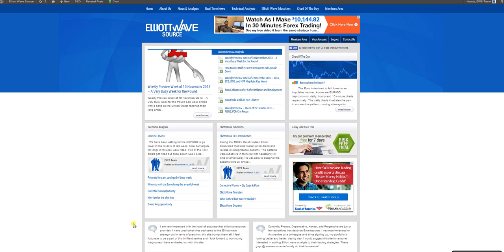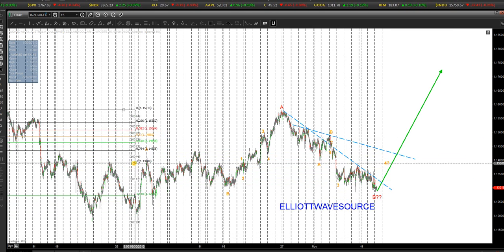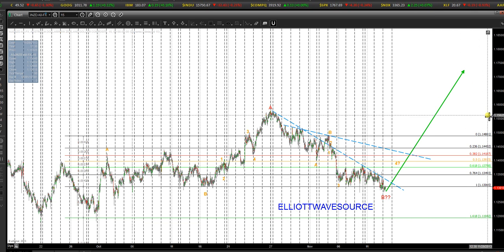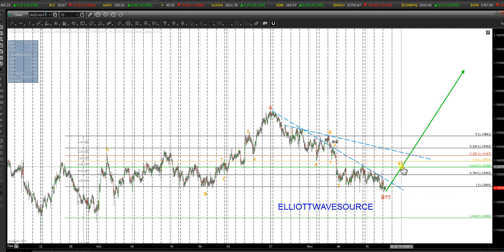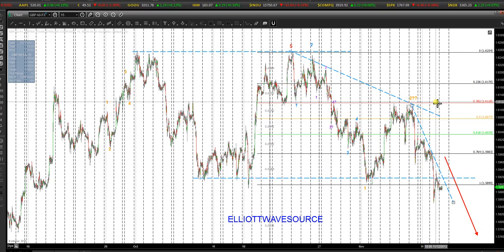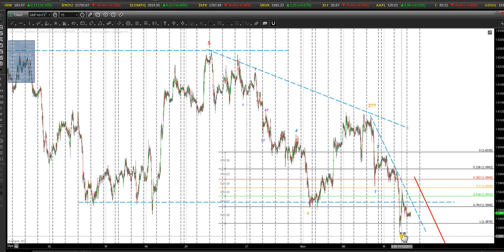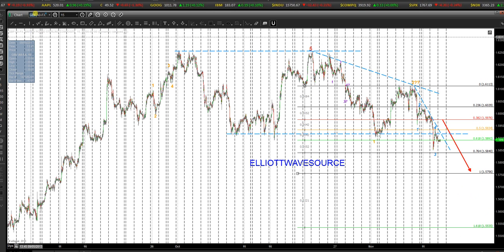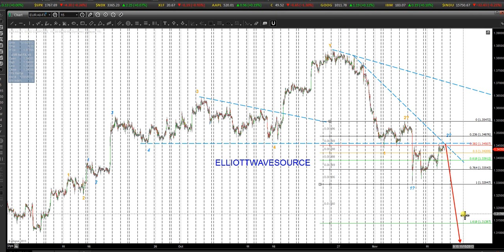Elliott Wave Source Daily Video 11/13/2013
Covers AUDNZD, EURUSD & GBPUSD